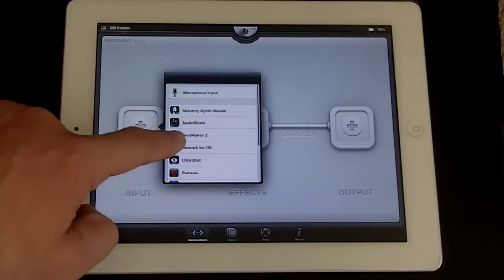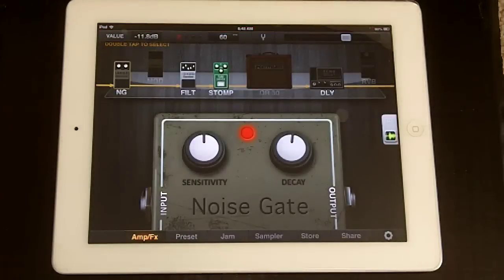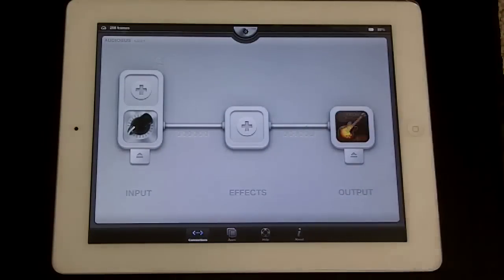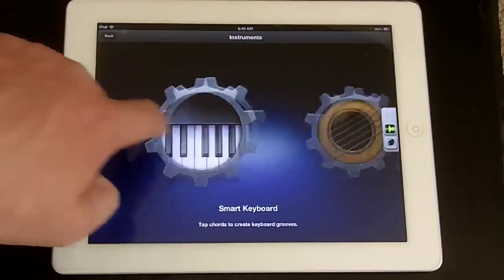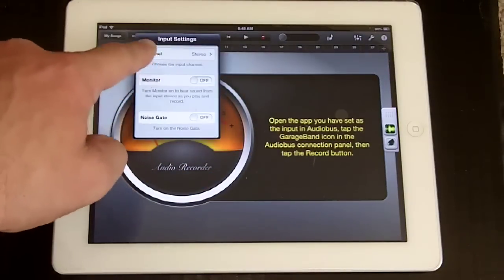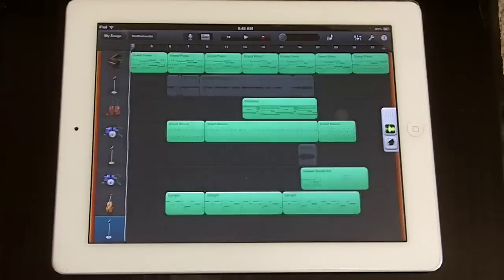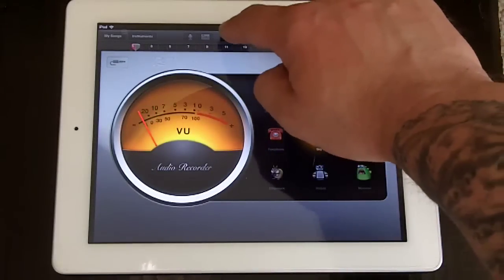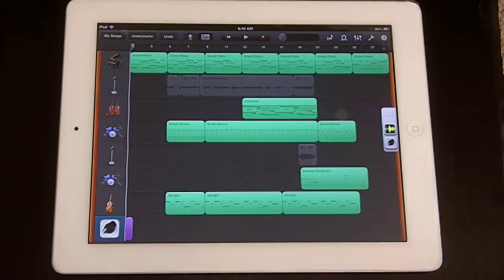Recording JamUp with Garageband Mobile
Here's a quick tutorial on how to record JamUp with Garageband Mobile using Audiobus.
(iPhone, iPad, and iPod Touch) All music was recorded directly into the app on iPad 3 using the Apogee Jam audio interface.